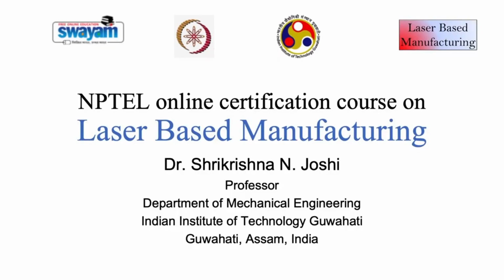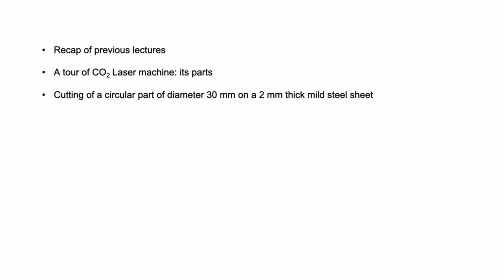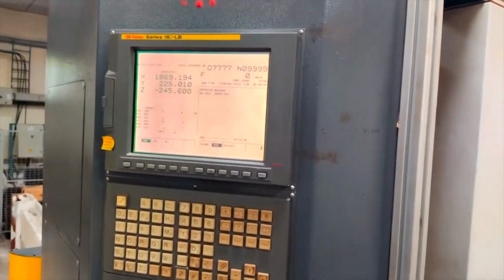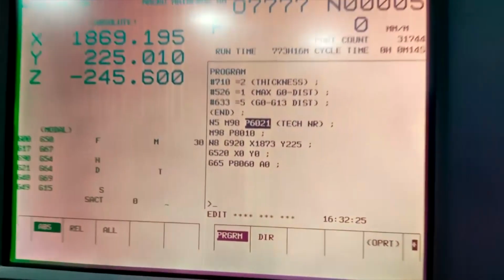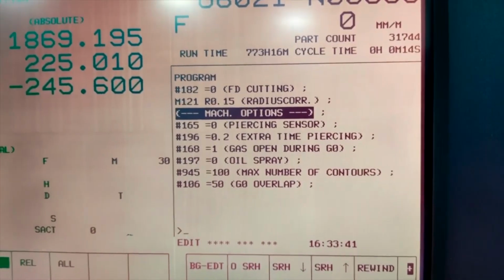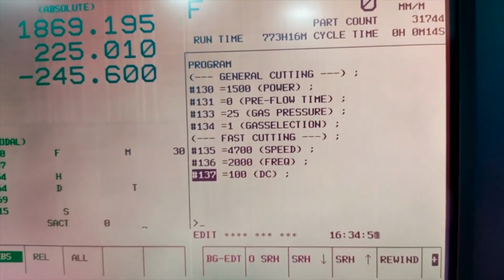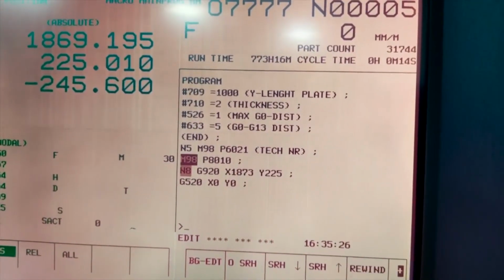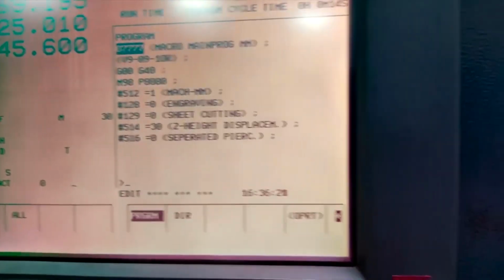Lec 06: A Case-study on Cutting a Circular Part using CO2 Laser Machine